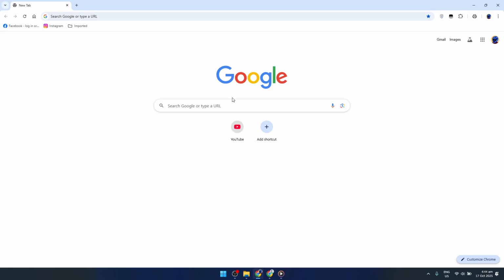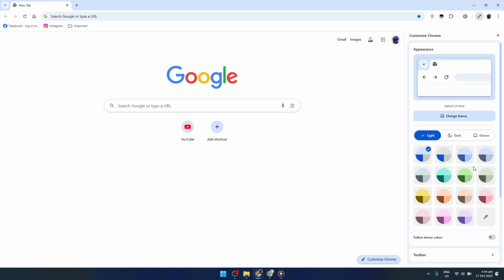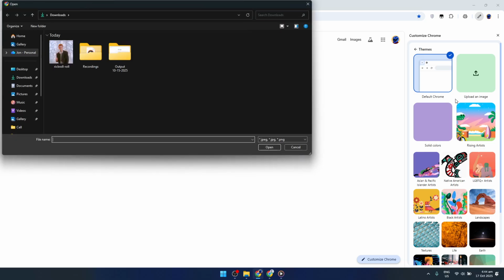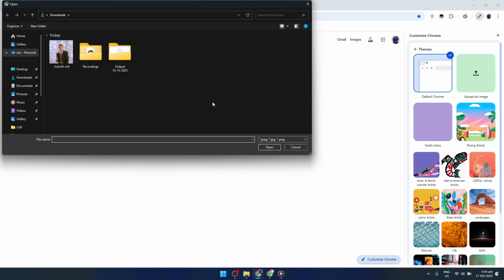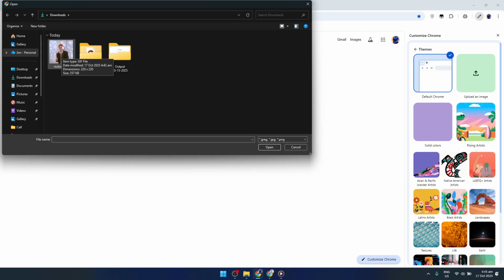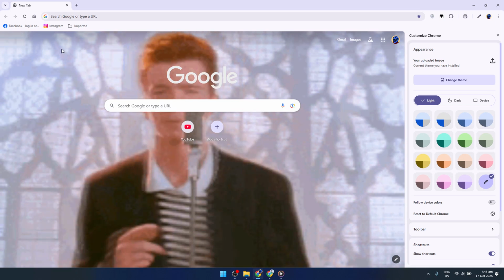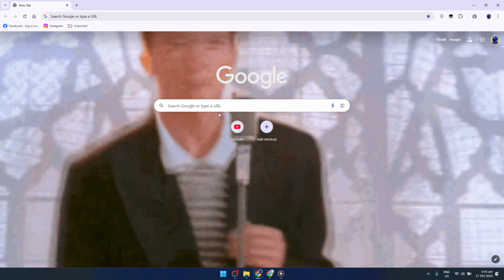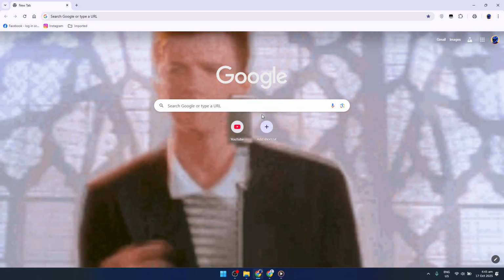How To Use a Video Or GIF To Customize Your Google Chrome Homepage [2025 Guide]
In today's video we cover: chrome homepage customization, customize google chrome, video for chrome, gif for homepage, chrome tips and tricks, how to use gifs, personalize browser page, chrome video tutorial, chrome settings guide, homepage design ideas, browser customization tips, chrome extensions, web design basics, video backgrounds chrome, how to use videos, chrome homepage setup, personalize chrome homepage, animated homepage tips, chrome user guide